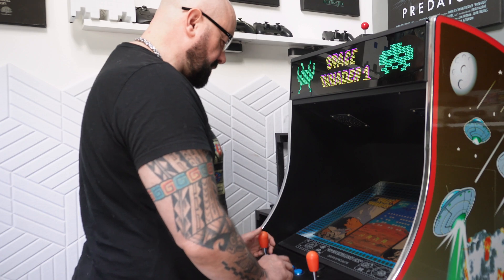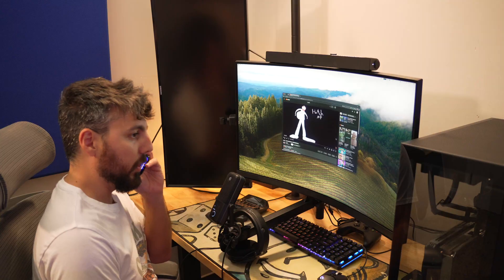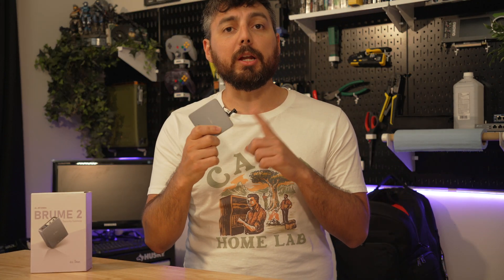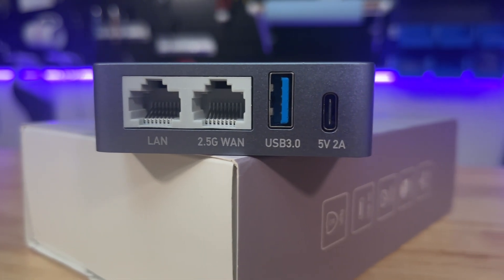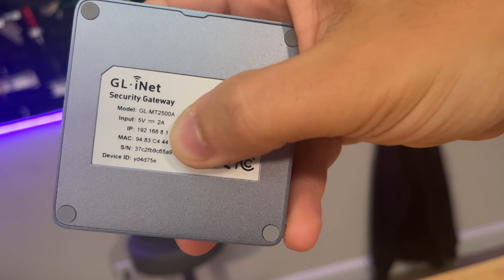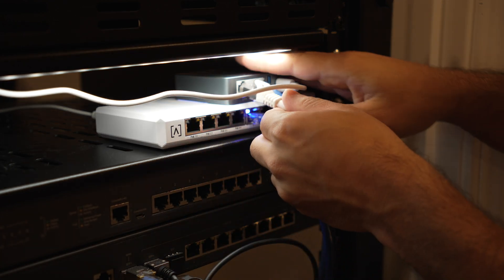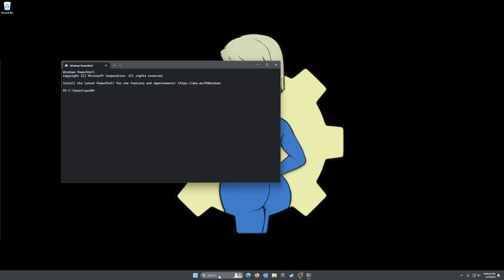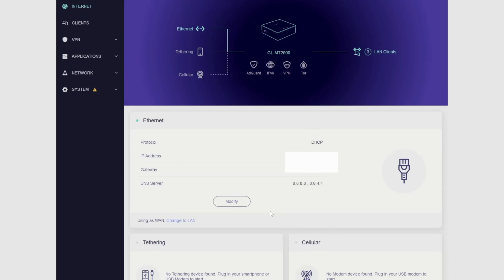Brume 2 WireGuard VPN Setup to connect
In this video I prepare my network so that Ed, can remotely connect to my unraid server for some @UnraidOS shenanigans. Check out how to very easily setup WireGuard and learn a little bit about the Brume 2 from @GLTechnologies .

Wish List

Chapters
0:00 Intro
1:39 Intro to the Brume 2
2:51 Network Hardware Setup
4:47 Configure WireGuard
7:27 Configure Client
8:20 Testing the connection
9:31 Bandwidth Test
10:26 Power Consumption